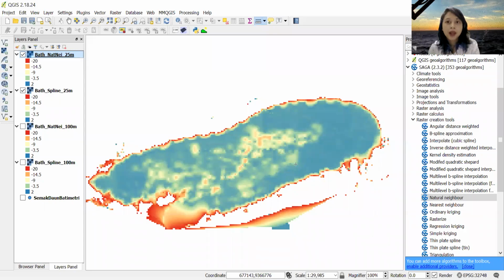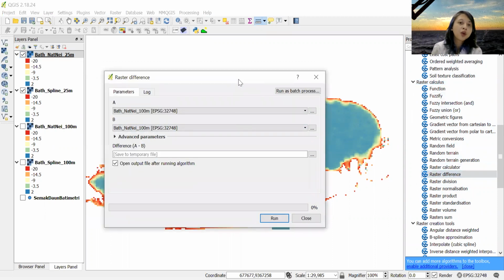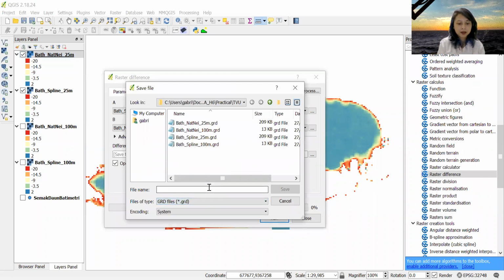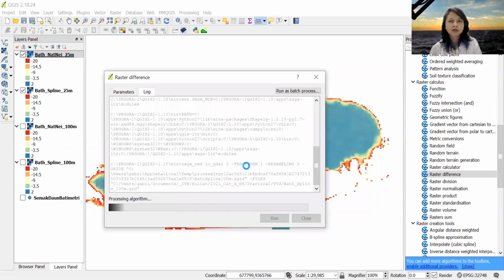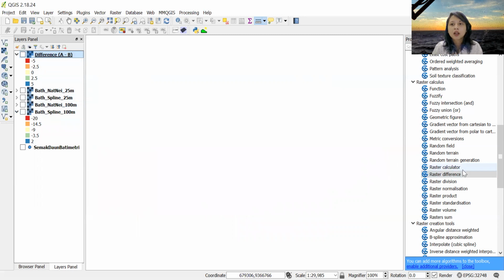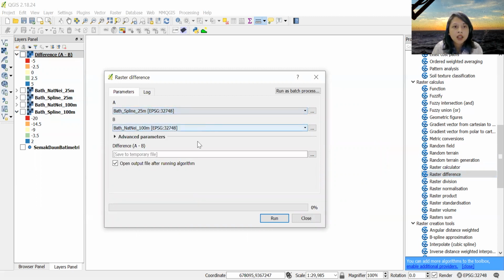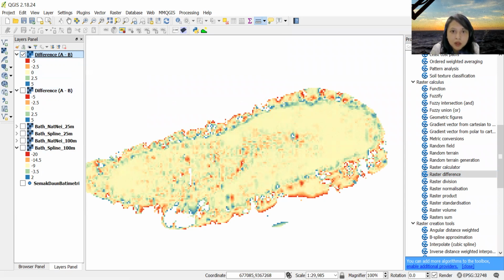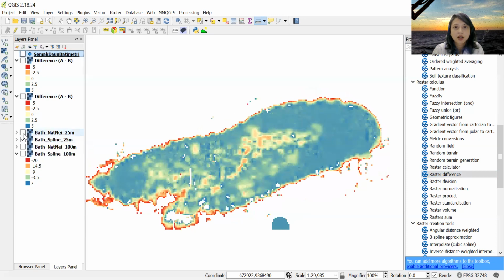H6.2 - Practical 02 - Part 04 - Computing difference between two surfaces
Practical Note for:
2021

Created by:
Gabriella Alodia

The practical uses:
QGIS version 2.18.24

With the following plugins:
Profile tool - to make cross profiles
Qgis2threejs - to visualize 3D surfaces